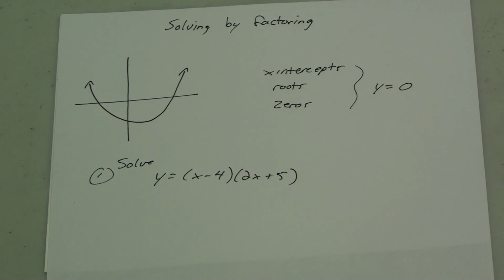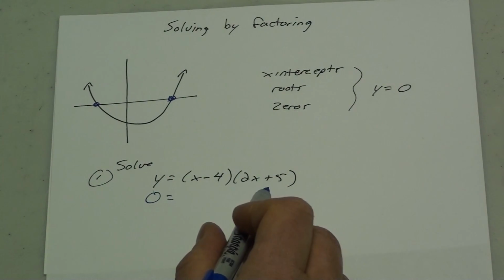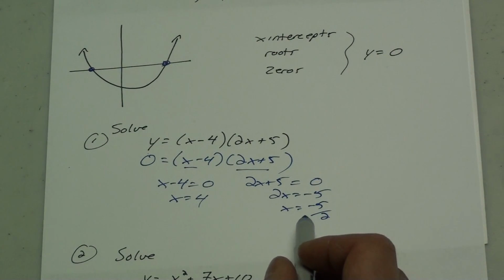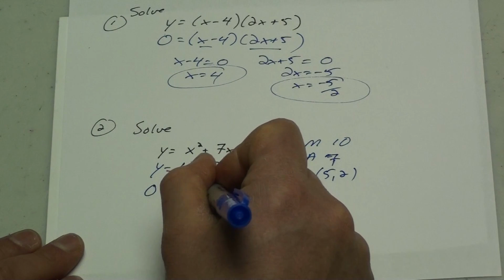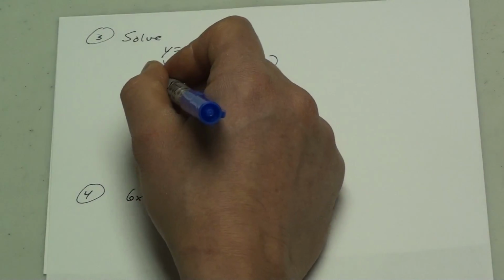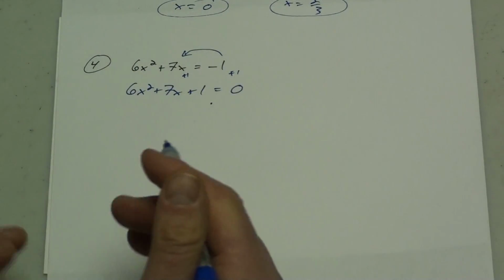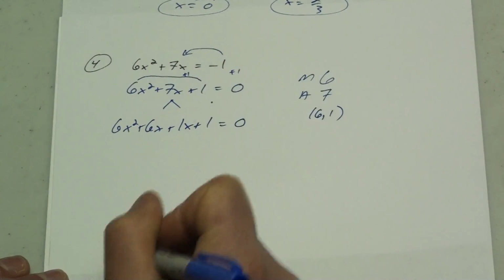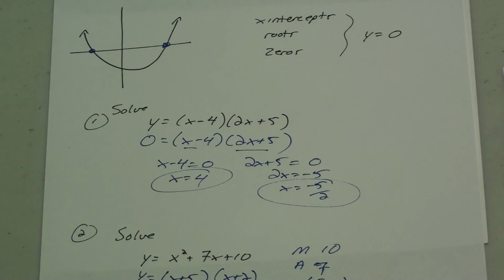Solving Quadratics by factoring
How to find the x intercepts (roots/zeros) of a quadratic function using factoring.